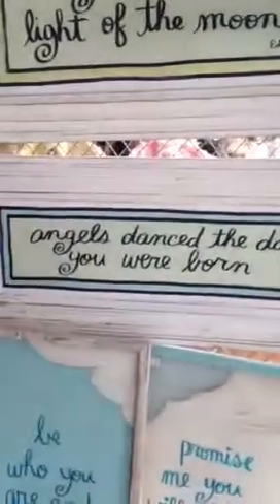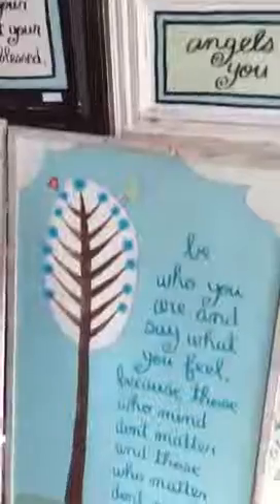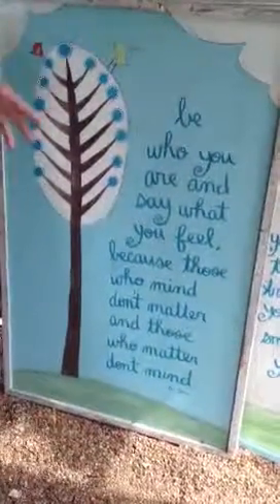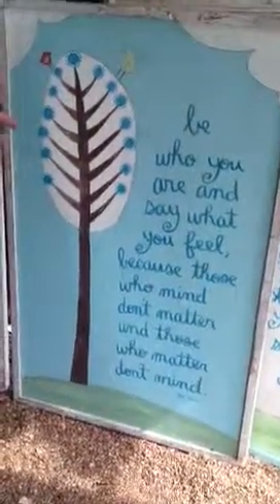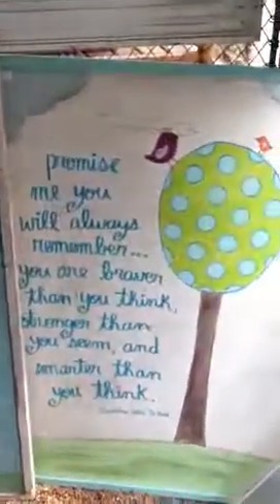Meet Beth Phillips, Artist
Beth paints some really charming art, perfect for children's rooms and the nursery. Find her at Blue Hills in Round Top or online